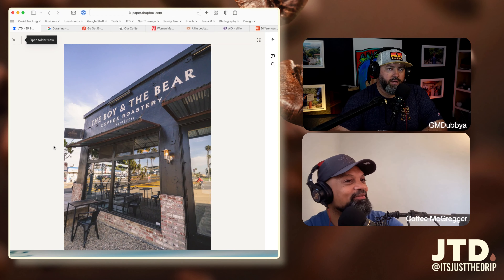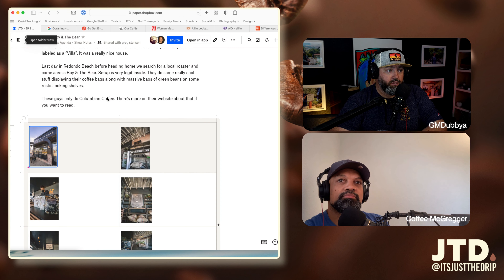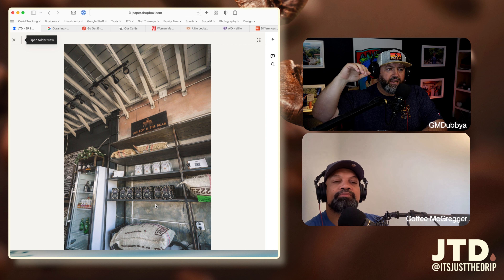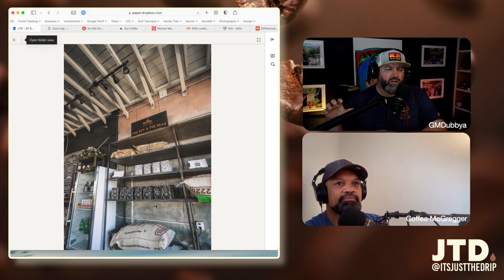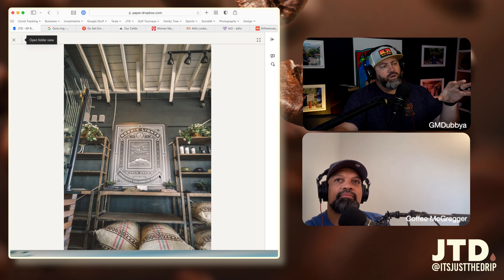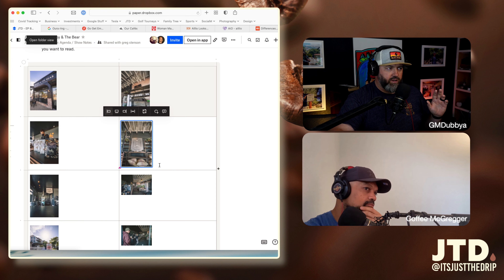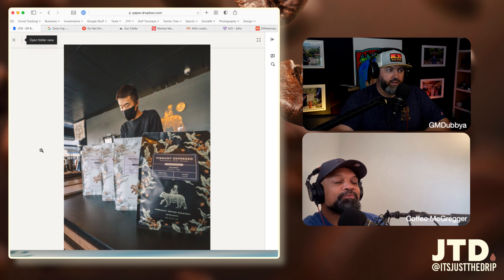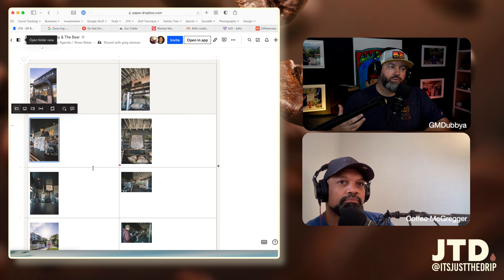Red Cherry, Floral, & Lime - The Bourbon Rojo from A Boy & A Bear Coffee Roastery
On a recent stay in Redondo Beach, CA…I (GMDubbya) was able to pickup some bags for a episode 83 of Just the Drip. The coffee shop design is outstanding. Very cool vibe inside and out. You can’t beat the weather while I was there. Give this review a listen to hear all about the coffee buying experience. As always JTD purchases all coffee we review on the show.  In this case I purchased 4 bags of coffee from A Boy & A Bear. 2 of those used for the show and a couple others to enjoy later.

Coffee Details:

Finca: TerraCoffee Producers
Origin: Columbia - Huila - Salando Blanco
Process: Washed - 36hr Fermentation
Roast: Small batches of 16 Kilos
MASL: 1,600 - 2,200
Varieties: Red Bourbon
Bag $$ / Grams: $25 / 12oz
Tasting Notes: Red Cherry, Floral, Lime

G-Grade Notes:
Out the Bag: Citrus / Sweet. More of a fuller coffee smell. The beans have an even roast, not super dark, but a little darker than some others we’ve had recently.
Brew Setup:  1:15 Ratio - 55g of coffee | 800g of water New Fellows “Clara French Press”
After Brew: Got the usual piney forrest smell off the brew.
First Taste: This does have a different taste. It’s not your regular morning coffee taste. There’s a tart bite of something off sip. Idk if it’s acidic citrus or what. It’s not terrible it’s just different.
Cool Down Taste: On cool down I’m getting more sweetness. More traditional